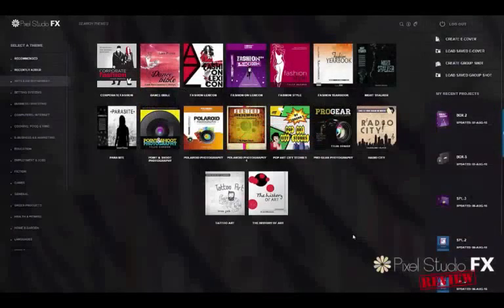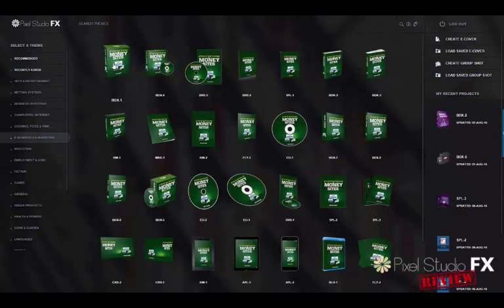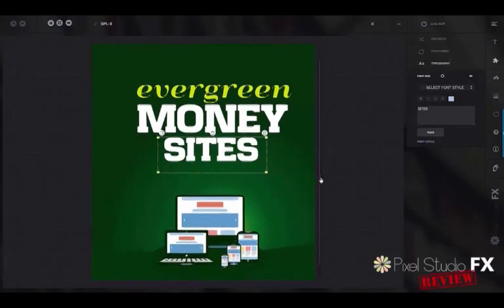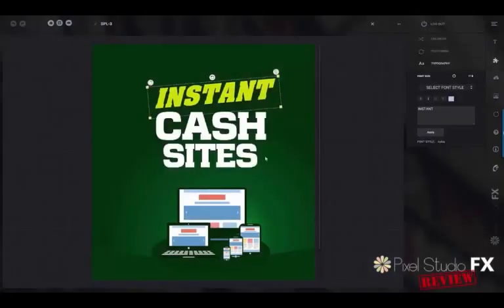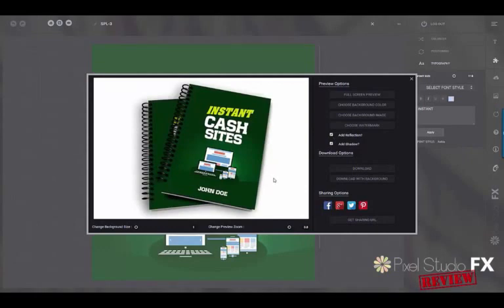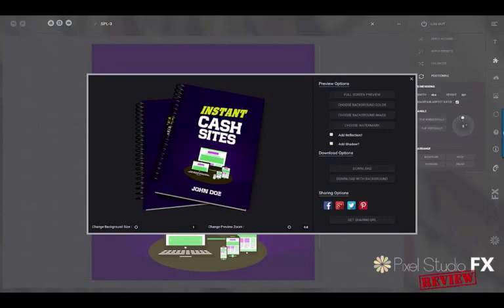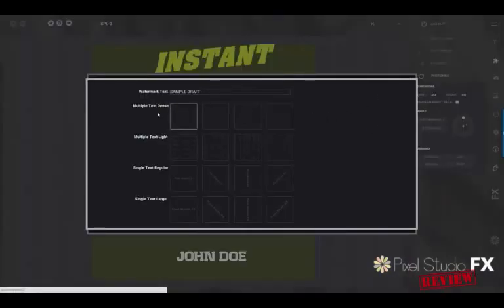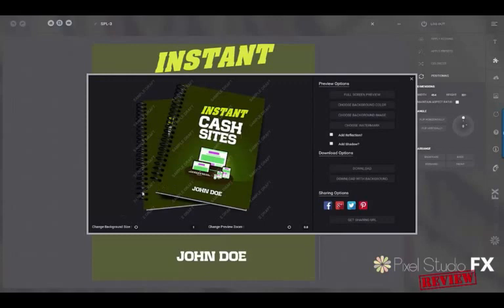Pixel Studio FX Review - A detailed look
brings you an in-depth look at the new digital product packaging creation tool that will revolutionalize the industry. Our video is the most comprehensive Pixel Studio FX review available.

The new software, put together by internet marketing veterans Adeel Chowdhry, Jimmy Kim and Ali Chowdhry is being touted as a game changer. It is indeed hard to argue with that. In a nutshell, Pixel Studio FX is easier, better and more powerful than any other competing cover design software or method currently available. All that comes at but a fraction of the cost of some of its competitors as well.

This tool virtually eliminates the user having to design anything without compromising the quality of the end results. Pixel Studio FX comes loaded with professional looking ready-made templates that can be tweaked and made to look completely custom and unique in but a couple of minutes. It does not overwhelm with hundreds of unnecessary functions but is still incredibly powerful. It is also clean and simple to use. This tool's workflow is so well thought out that anyone from a seasoned professional to a newly hired assistant can figure it out immediately. It will not disappoint.

We hope you find our review of Pixel Studio FX educational.

Please also connect with on social media us for more on this incredible software, or with any questions or feedback.